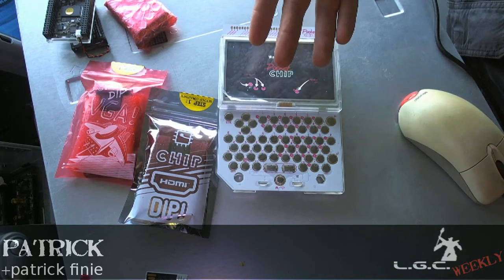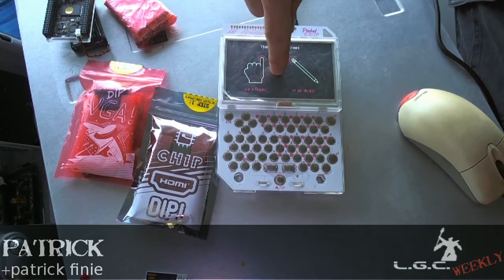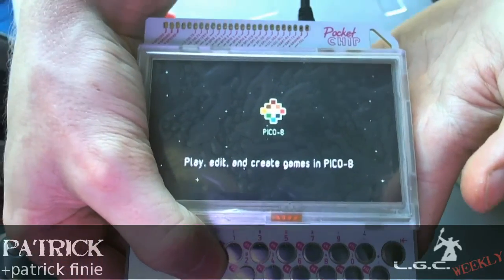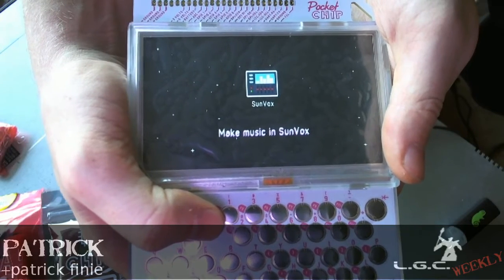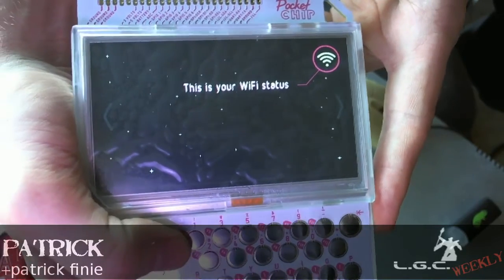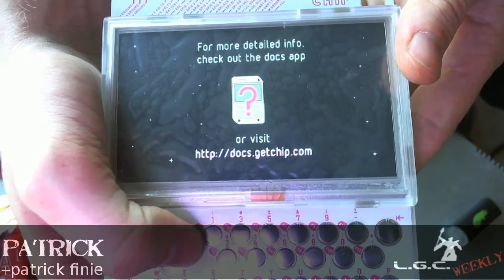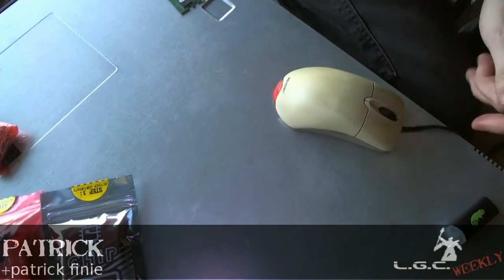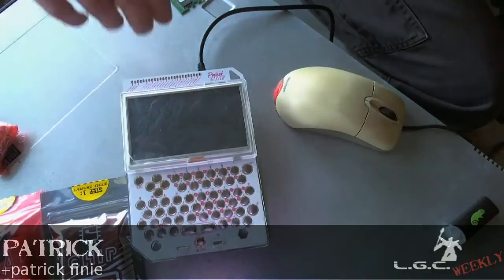L.G.C. |B-Reel| — PocketCHIP Demo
Taking a  quick look at PocketCHIP, the $49 Linux powered gaming handheld from Next Thing Co.